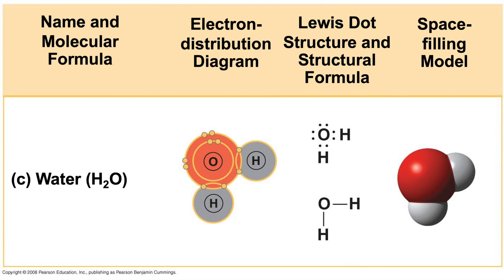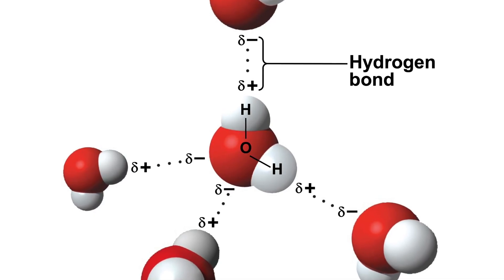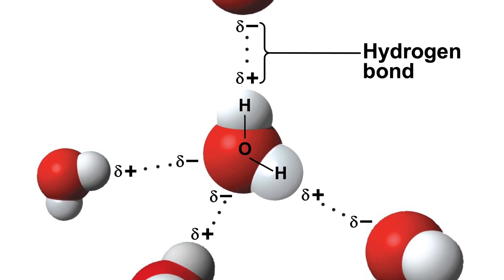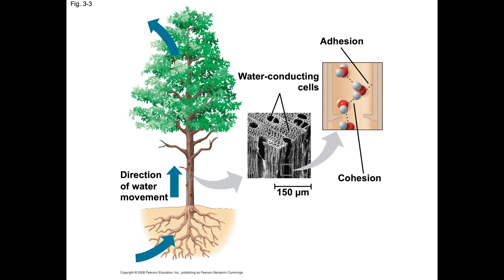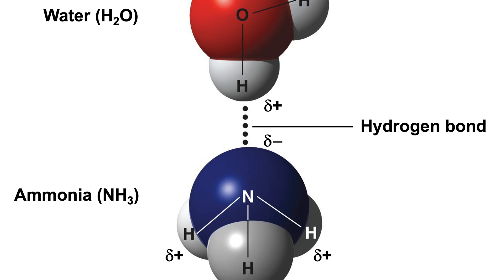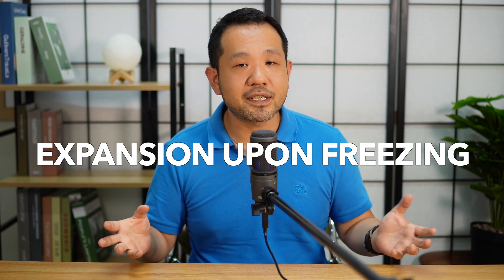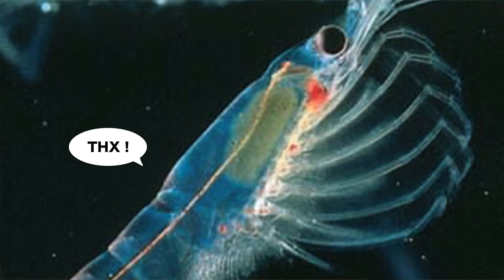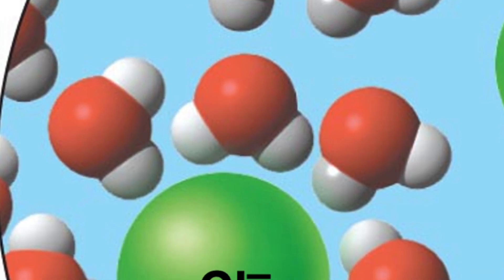AP Biology: WATER in 10 MINUTES. Review of Chapter 3 with Mikey!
In this video, Mikey reviews Chapter 3: Water!